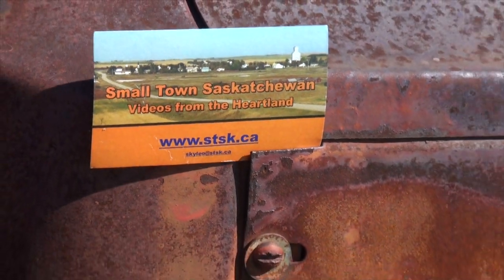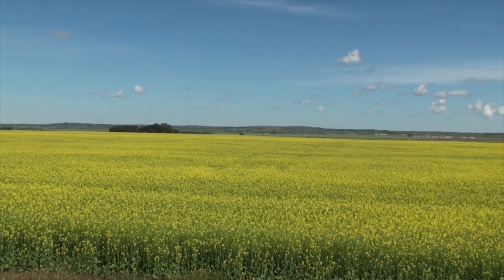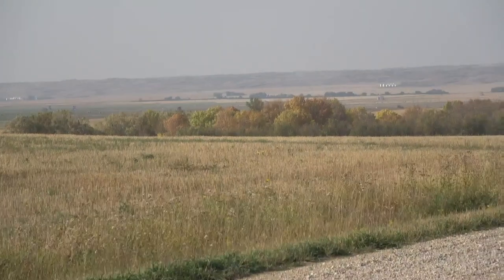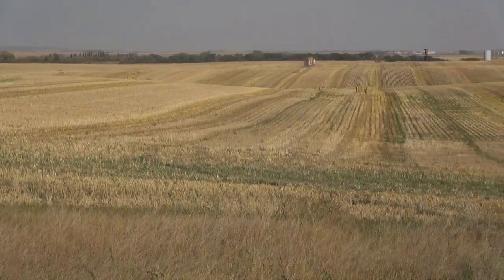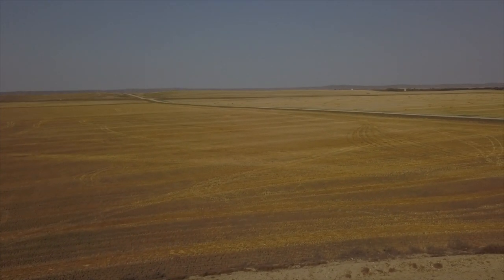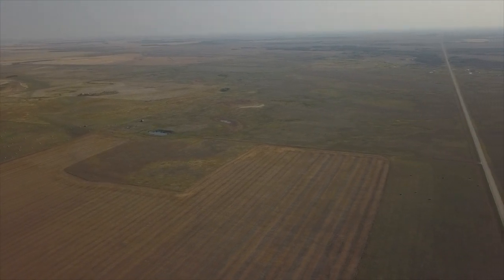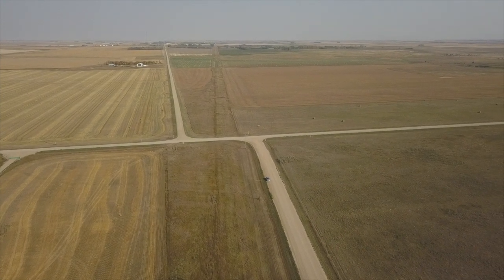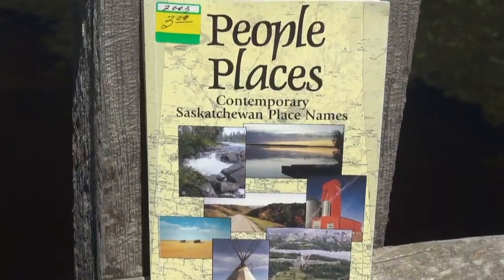Armilla, Saskatchewan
Visiting on a couple of occasions